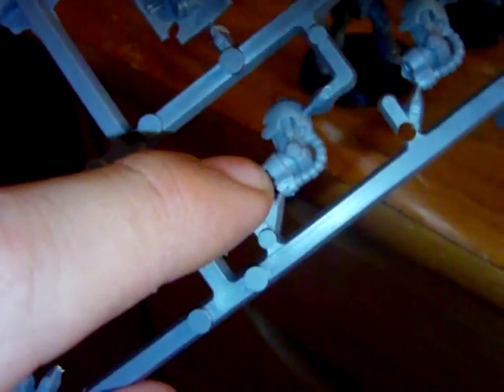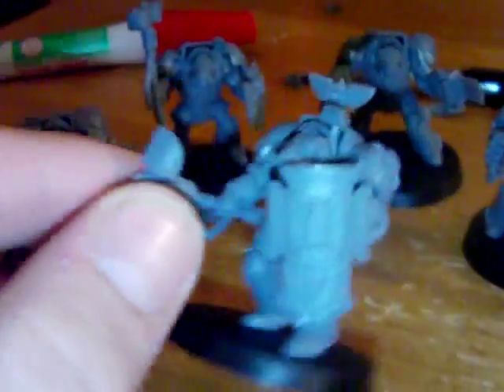Assault Terminators - Unboxing and Building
I finally got a box of Assault Terminators. Just put them together and started painting them. I will have a video of them painted probably in a few days.